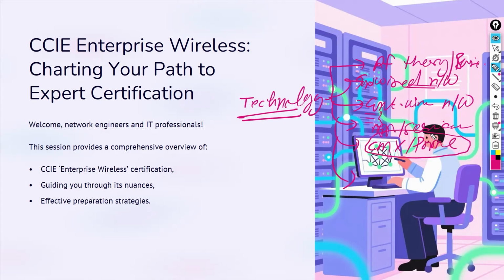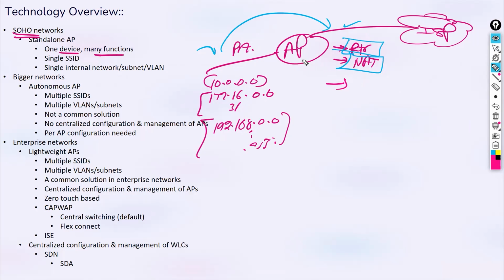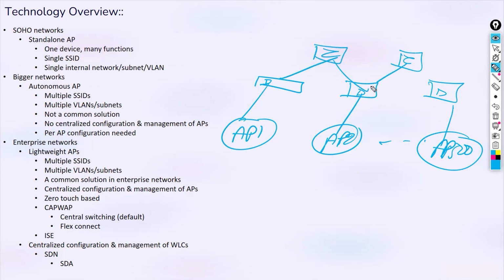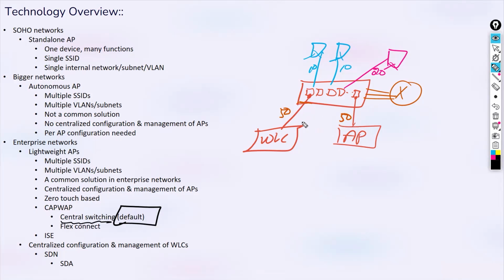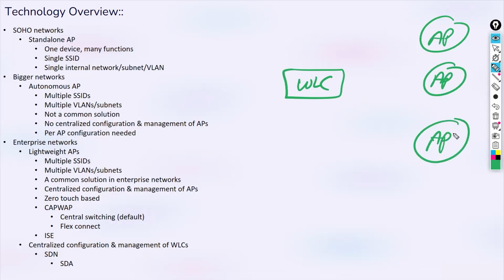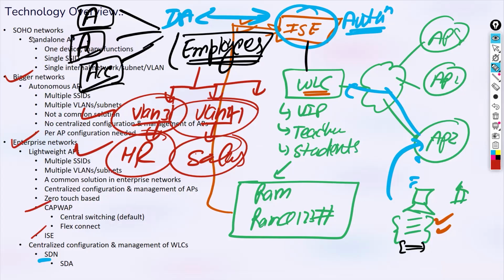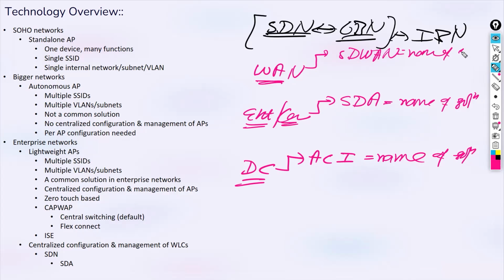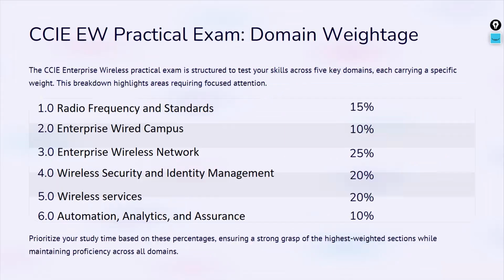CCIE Enterprise Wireless v1.1 Training by Mr. Kuldeep Sheokand | Nitiz Sharma Global Tech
Join Mr. Kuldeep Sheokand for this comprehensive intro to CCIE Enterprise Wireless v1.1 training.

- Full end-to-end blueprint, lab prep, and exam strategy for Cisco's evolving wireless certification—updated for changes effective March 2026, including Cisco Catalyst Center (formerly DNA Center).
- 9100-series APs, and 9800 WLCs.
- Perfect for CCNP Enterprise holders targeting the 8-hour lab exam (3h design + 5h deploy/operate/optimize).

Key Topics Covered:

➡ RF Fundamentals & Wired Foundations: dBm/dB basics, electromagnetic waves, enterprise wired networks (STP, trunking, VLANs) as the base for wireless.​

➡ Core Wireless Technologies: Autonomous vs. lightweight APs, WLC architectures (centralized, Flex Connect, embedded/cloud), CAPWAP protocol, AP joining via DHCP Option 43/DNS.​

➡ Security & ISE Integration: AAA with Cisco ISE for dynamic VLAN/SSID assignment, authorization profiles, single SSID multi-role policies—essential for lab success.​​

➡ SDN/SDA Evolution: Software-Defined Access with Catalyst Center for automation/assurance, controller management (up to 6K APs), Meraki cloud shifts.​​

➡ Lab Exam Prep: v1.1 updates (no AireOS/3500 controllers, added cloud hierarchy), rack access, workbooks, real hardware/VM labs, booking guidance.